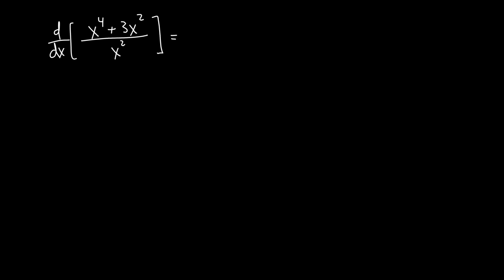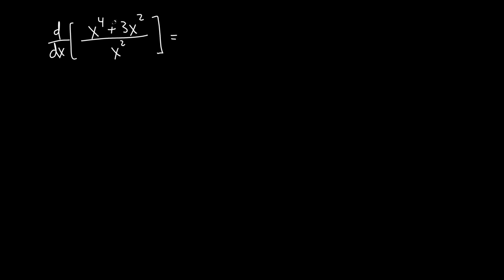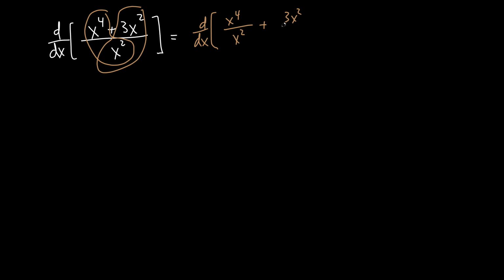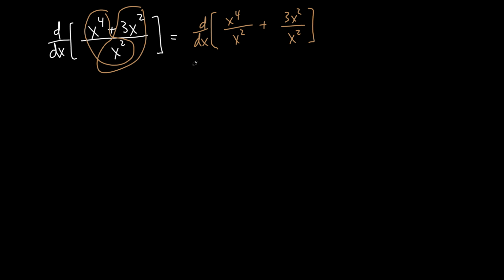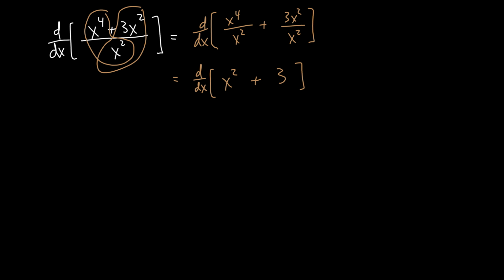Derivative of (x^4+3x^2)/x^2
In this problem, we use basic derivative rules (including the power rule) to find the derivative of (x^4+3x^2)/x^2.